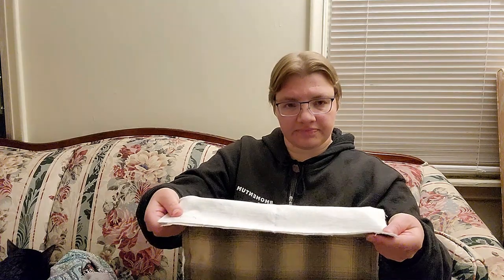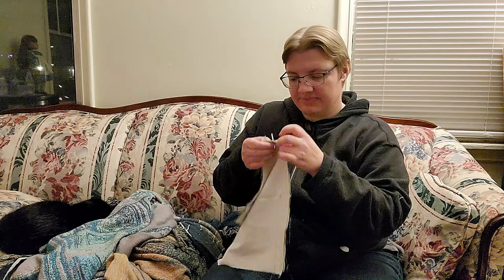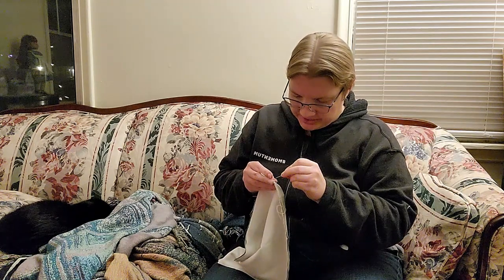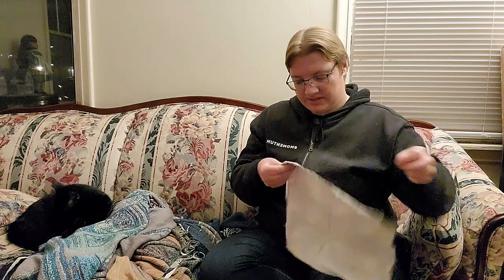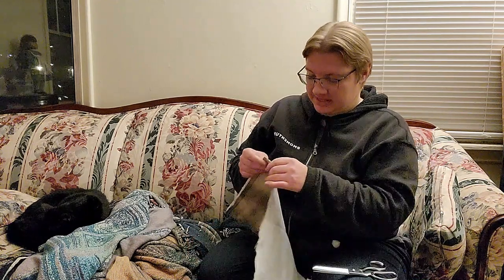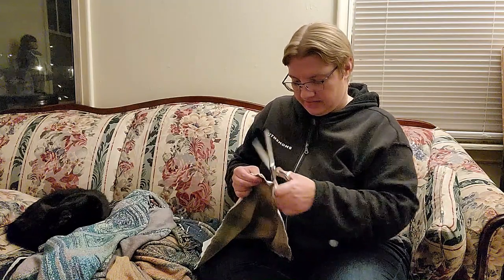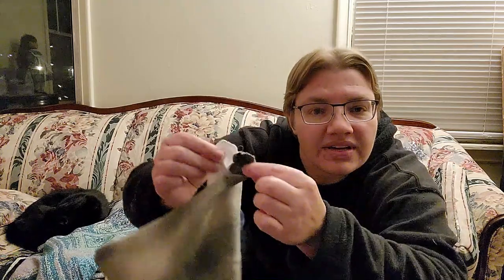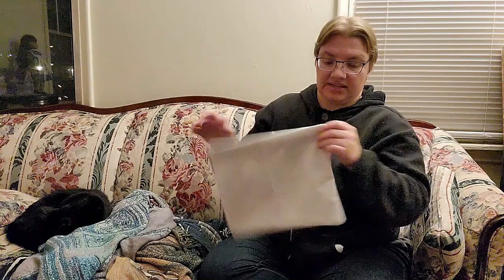Sewing an Unpaper Towel | Rediscovering basic sewing skills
When Peter and I first moved to Tulsa, one of my goals was to live a more eco-friendly lifestyle. I brushed off decades-long dormant basic (and I do mean *basic*) sewing skills and sewed a bunch of unpaper towels. I always meant to finish sewing the last 5; it's time to brush up on those long-dormant skills and finish this project. :)

If you'd like to see how the original set of unpaper towels have fared, check out this video on how I finally figured out how to degrease them

00:00 Intro
02:45 Prep Work (fabric and pinning)
05:31 Sewing Side 1
06:24 Side 1 complete!
07:44 Turning the towel right-side out
10:43 How to sew side 2
11:22 Sewing Side 2
12:20 Finished!
13:08 Final thoughts
13:57 Outro